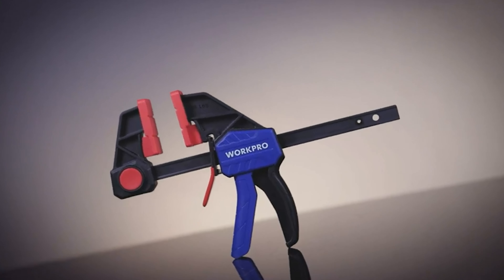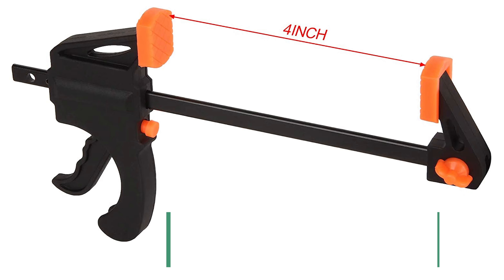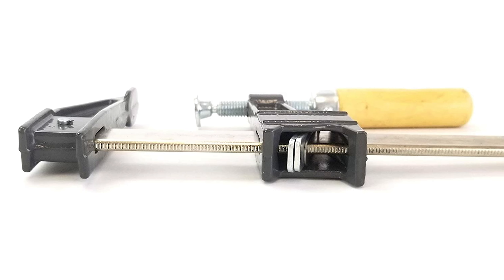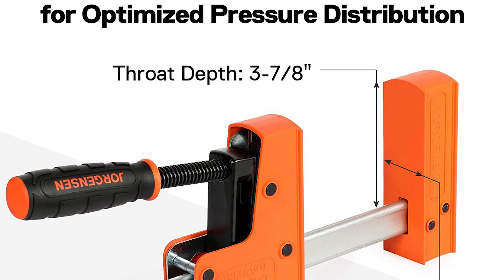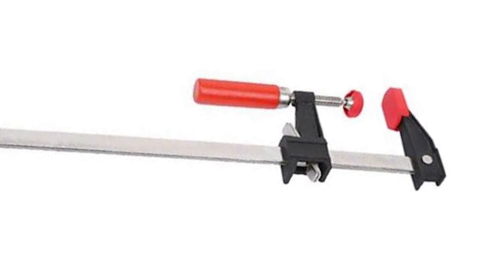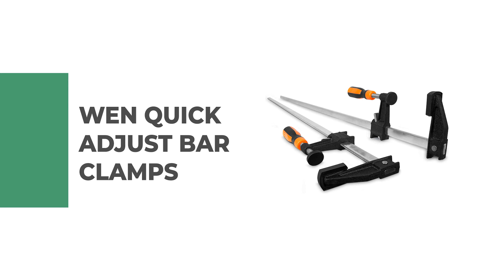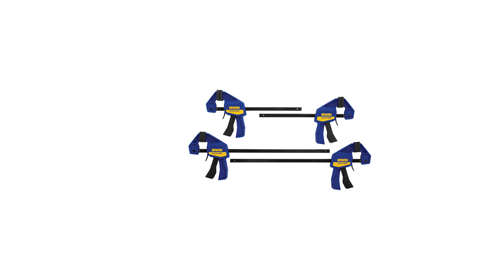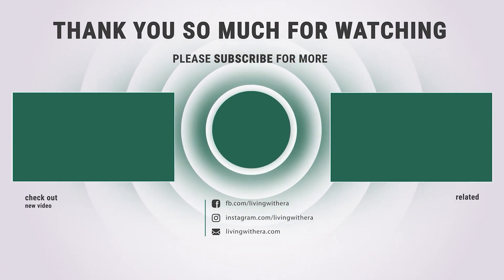Best Bar Clamps in 2022 – Reviewed by Expert!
Most tradesmen know that they never have enough bar clamps. They are used to keep materials in place while welding, joining, and otherwise fastening two or more pieces. A single job can require dozens of clamps. As such, you will want something cost-effective, but you shouldn’t overlook specific factors like material used in the clamp’s construction and available bar sizes.

Best Seller in 2022

0:00​​ - Introduction: Best Bar Clamps Reviews 2022

0:53 - 7. Most Durable Bar Clamps: Lishine 4 Inch Quick Grip Bar Clamps

2:21 - 6. Experts Choice Bar Clamps: EDMBG Quick Release Bar Clamp

3:26 - 5. Best Size Bar Clamps: Jorgensen 36-inch Bar Clamps

4:40 - 4. Consumer Choice Bar Clamps: Bessey Clutch Style Bar Clamp

5:52 - 3. Best Rated Bar Clamps: Workpro One-Handed Bar Clamps

7:07 - 2. Best Runnerup Bar Clamps: WEN Quick-Adjust Bar Clamps

8:27 - 1. Editor’s Picked Bar Clamps: Irwin Quick-grip Bar Clamp

A bar clamp is made up of two horizontal bars joined together by a vertical bar. It is a very essential accessory for the majority of woodworking and several metalworking projects. It makes the work very efficient and speeds up the process.

There are so many helpful options when it comes to clamps for your project. Each clamp has a specific purpose and function that separates it from the others. I’ve researched through the internet and put together a quick summary on bar clamps.

What is a bar clamp used for? Bar clamps also known as F-clamps are mainly used for woodworking glue up projects like doors, tabletops, furniture, and of course, cabinets and also can be used in welding projects.

Livingwithera BarClamps Bar_Clamps_in_2022, Best Bar Clamps in 2022, Top Bar Clamps in 2022, Bar Clamps Reviews